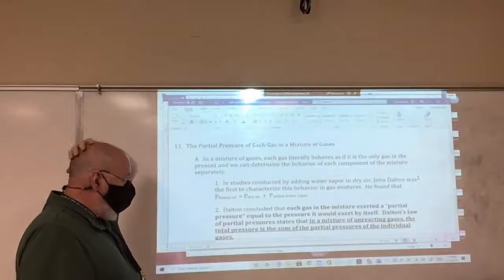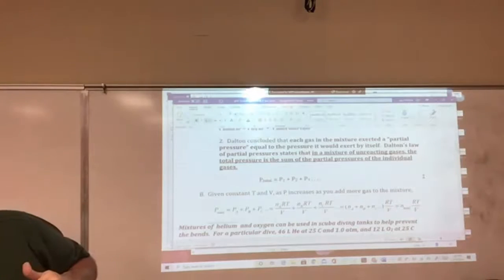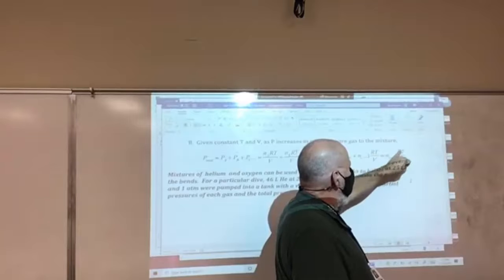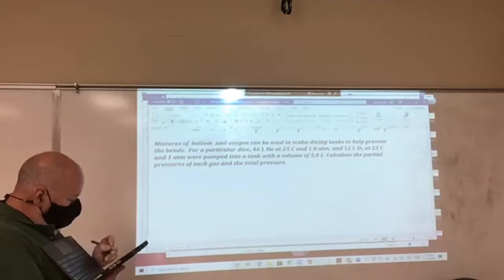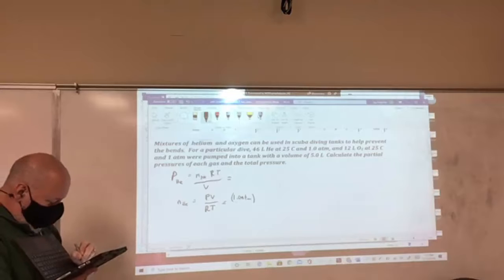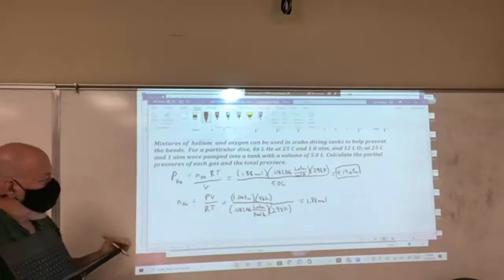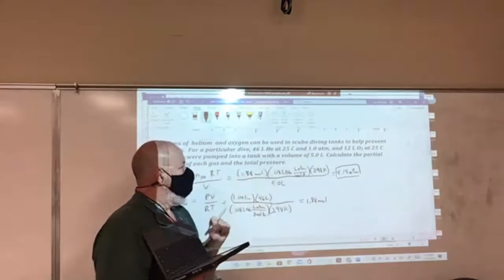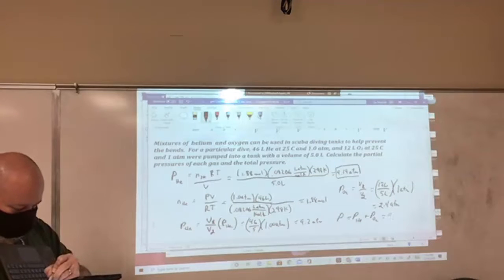AP Chemistry 5 Gas Laws-g